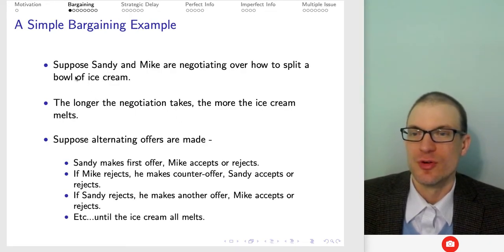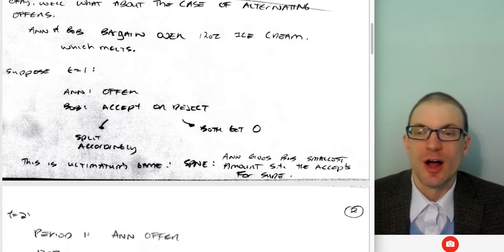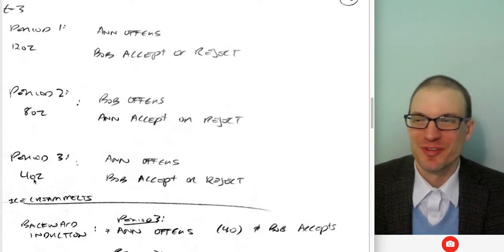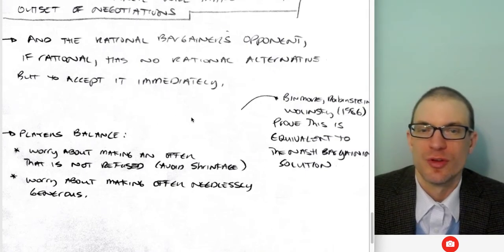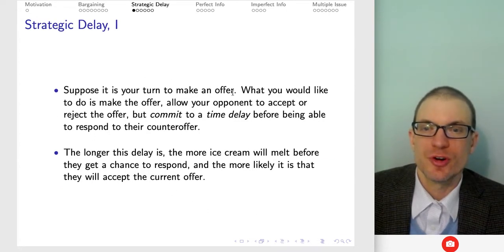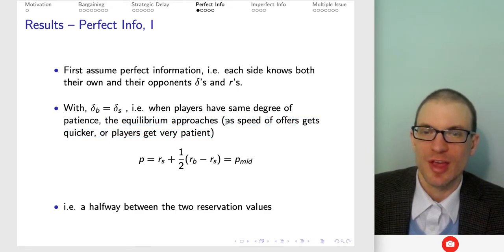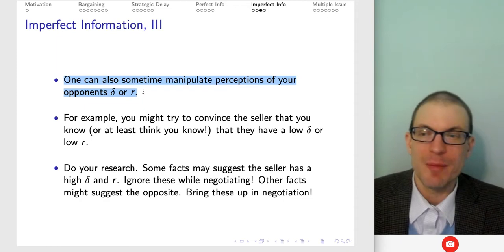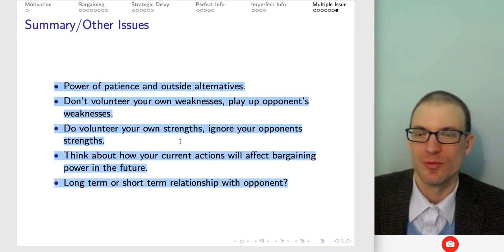Economics of Entrepreneurship: Negotiation and Bargaining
I introduce a simple bargaining game--I skip to my usual 'dry erase board notes' then back to the lecture to introduce some key aspects and intuition relevant for bargaining e.g. time, patience, reservation price. I show how we can find the marginal rate of substitution trading off considerations for a variety of issues e.g. time and price for a negotiation (e.g. with a contractor).